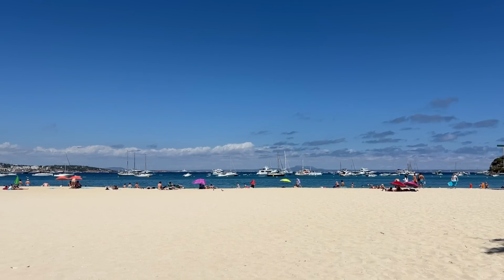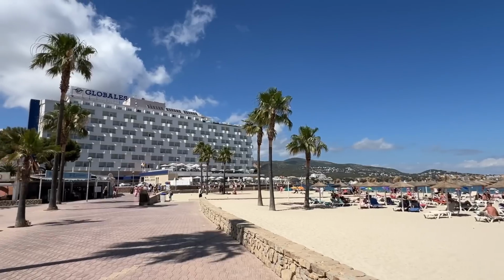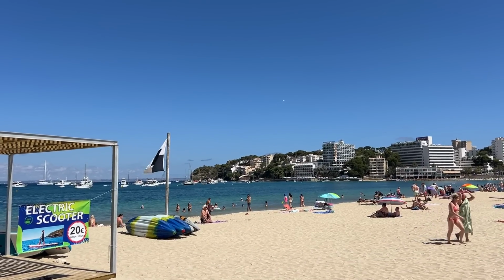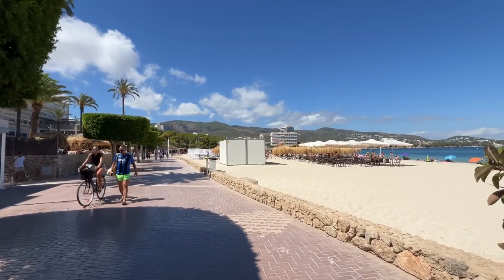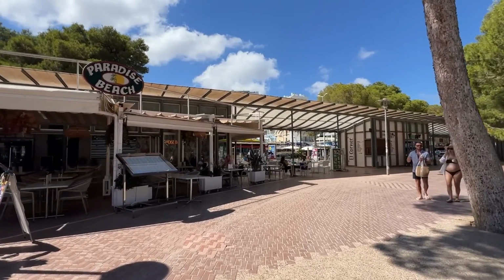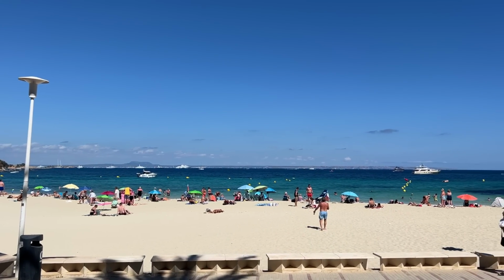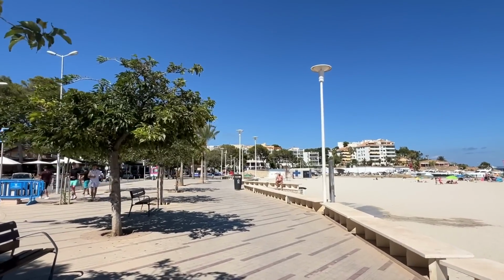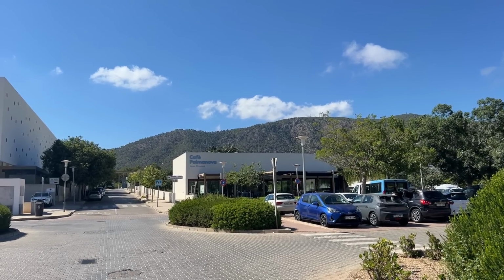What’s NEW in Palmanova, Mallorca (Majorca) | Clarification is needed here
I have an update for you from Palmanova, but there seems to be a little confusion and clarification is needed.

So in this video, I'll show you what’s new in Palmanova.  I'll try and get answers to questions I have received regarding the sunbed situation.

We check out the new chringuitos (beach bars), plus we visit the new beach bar  which has just opened on Es Carregador beach which has replaced Can Blanc.

Plus I have some great news of a welcome addition to Palmanova which has been much requested!

Mentioned in this video: Check out the price guide for Calvia Beach Services here (so for Palmanova, Maglauf, Peguera, Santa Ponsa etc).